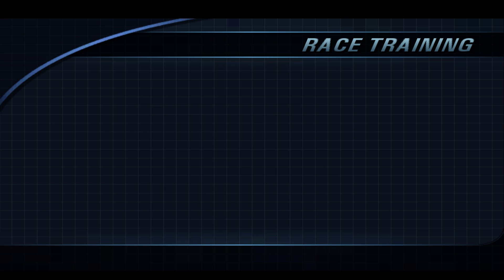Emulação - Burnout 3: Takedown in-game no CxBx-Reloaded (XBox)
Obs: regressão na renderização corrigida

Build utilizada: 3b82af6

Setup usado no teste:

CPU: Core i3 2100 @ 3.10 GHz
RAM: 8 GB DDR3
GPU: GTX 1050 TI